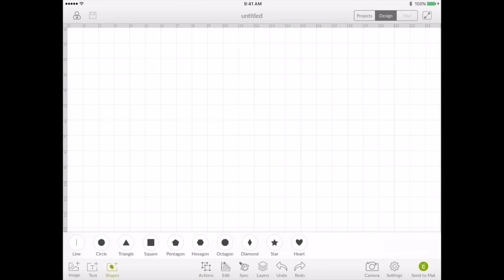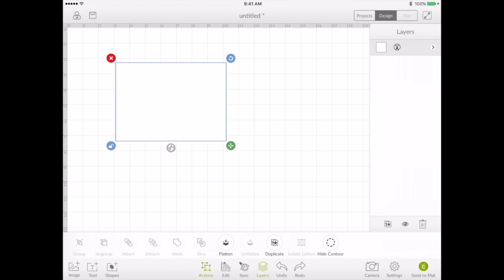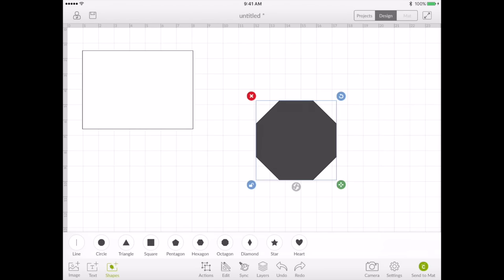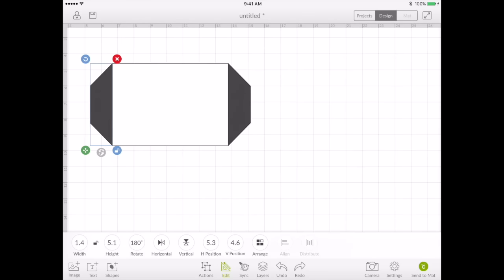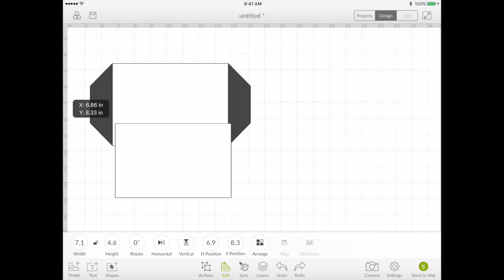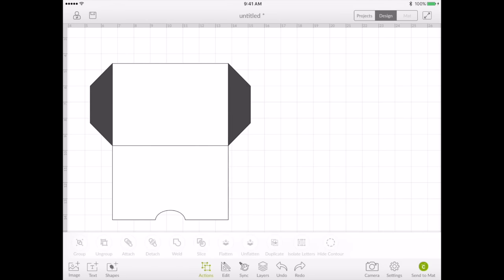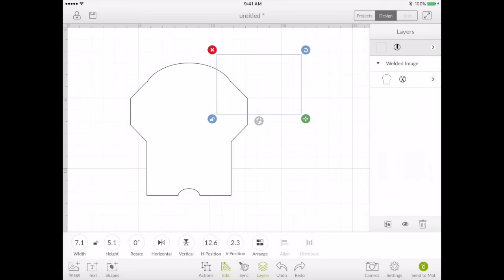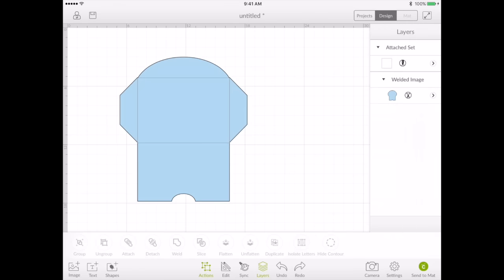'HOW TO' DESIGN SPACE ENVELOPES MADE EASY